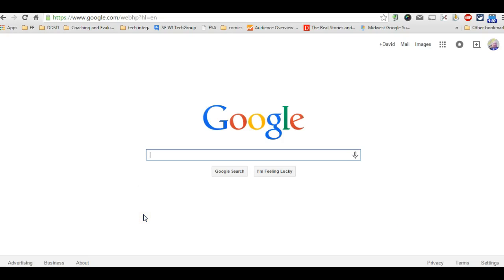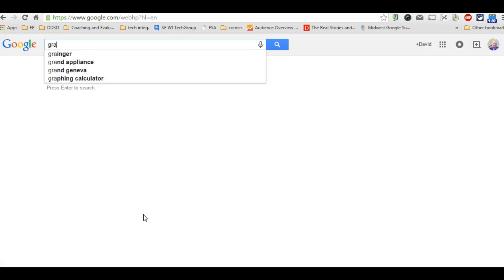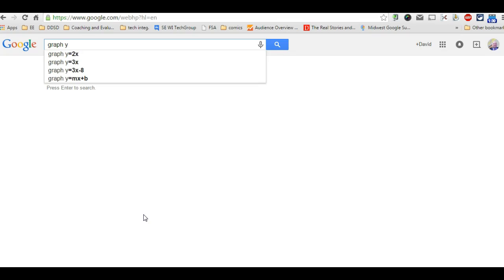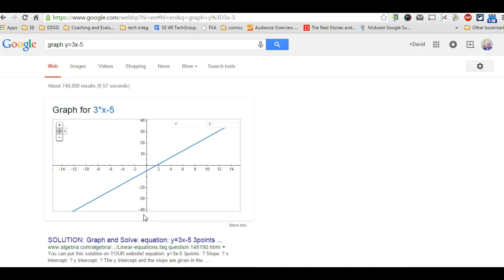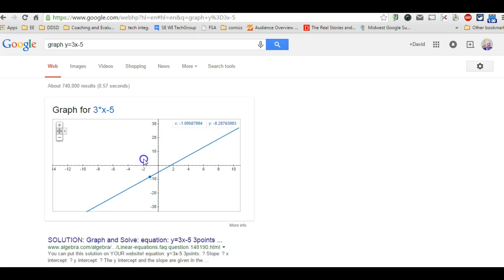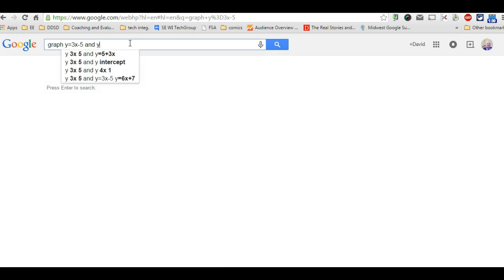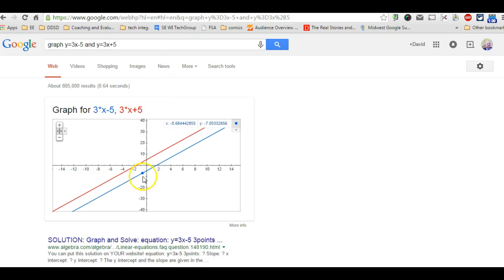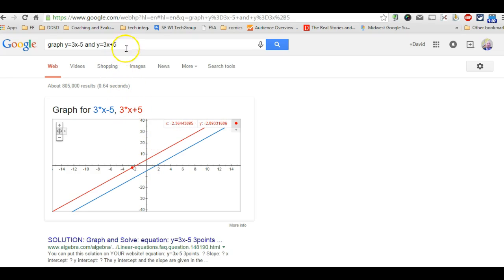Graphing functions using Google search